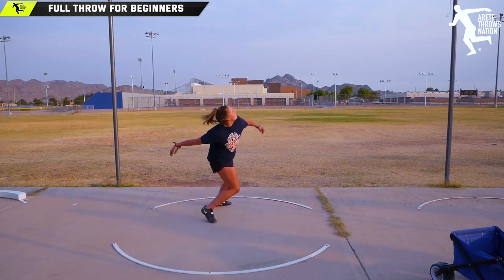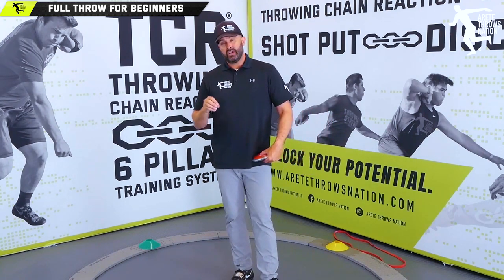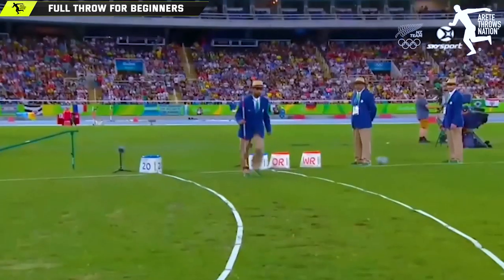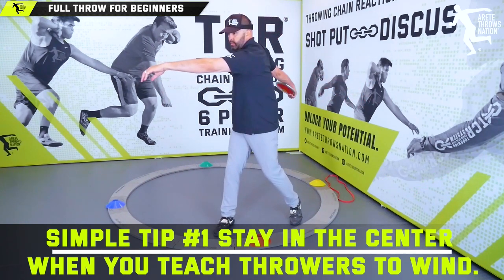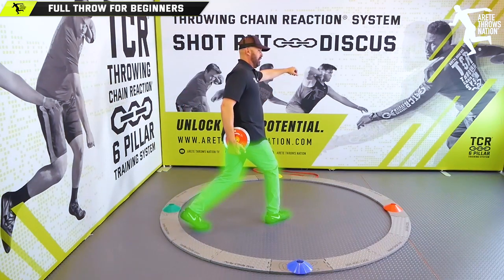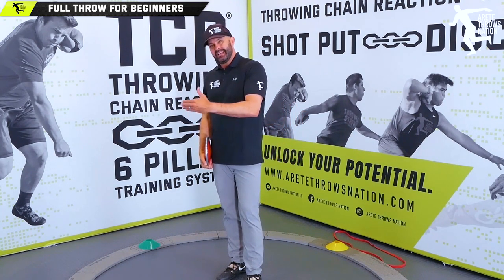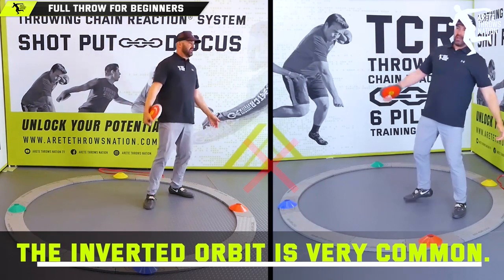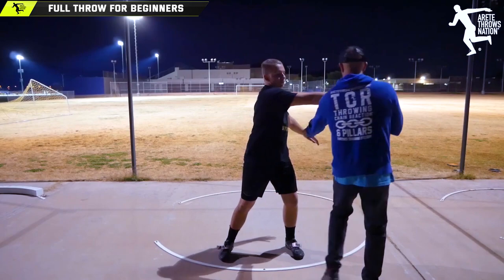How to Throw Discus - The Full Discus Throw Technique Done Right In a Few Days - AreteThrowsNation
There’s a better way than trying to PIECE TOGETHER INFORMATION on how to throw the Shot Put and the Discus.

The Throwing Chain Reaction® System (TCR®) is used by thousands of throwers and coaches around the world with BIG SUCCESS!

FREE WEEKLY TIPS  & Free Mini Course: THE RIGHT FOCUS TO MAKE YOU A BETTER Thrower or coach.

You can Improve Fast, Understand the throw... the Throwing Chain Reaction® system...used by 1000's around the world
For more info on shot put and discus technique, how to throw the shot put and discus, enroll in throws coaching courses, and more go to:

Snapchat: AreteNation If you're looking for a way to take your throwing to the next level, this complete discus technique course will help you reach the top of your game in a few short days. I'll show you how to throw the discus like an Olympian and enjoy the benefits of increased throwing accuracy, distance, and power.